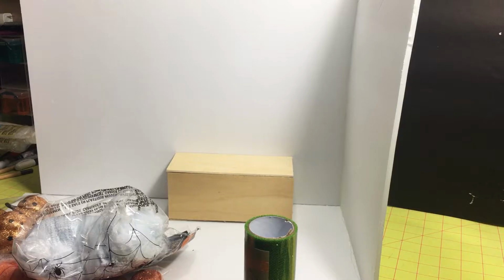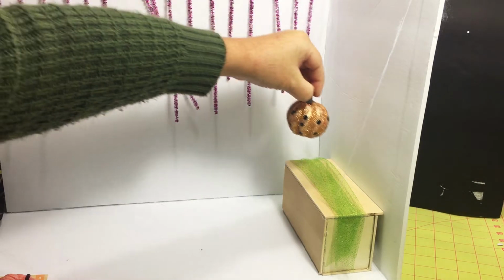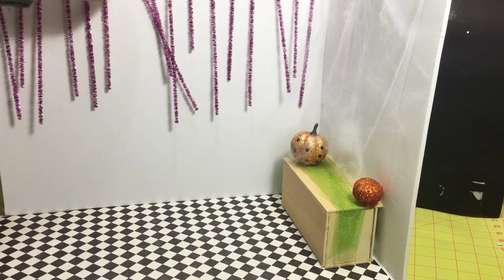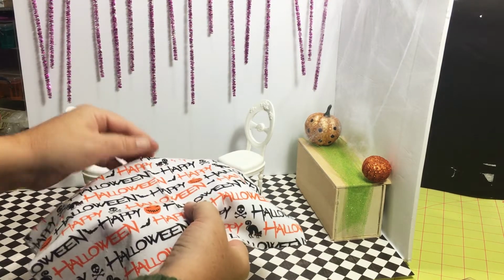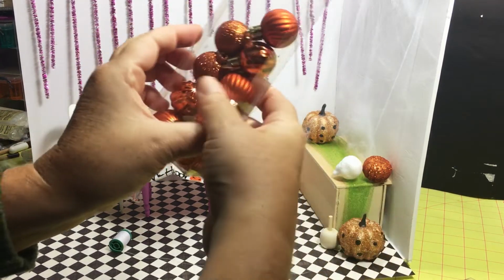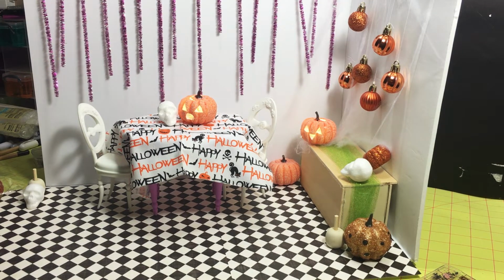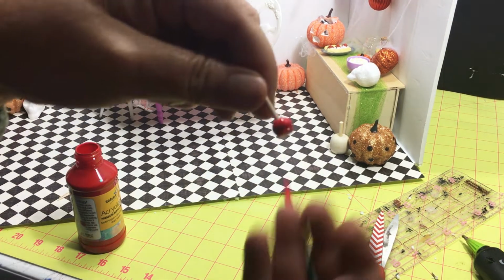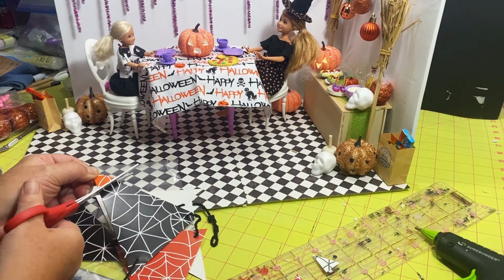Blank Box Challenge! Halloween Edition | Doll Halloween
In this video I challenged myself to do a halloween theme starting with a blank box.  I thought a little halloween party would be perfect.

This channel, Yaya's Craft House, and its videos are intended for a general audience and are not directed toward children. A lot of the tools used in these videos are dangerous for children to use.